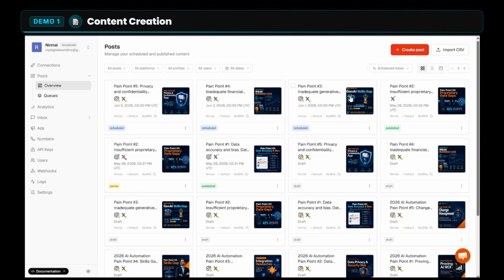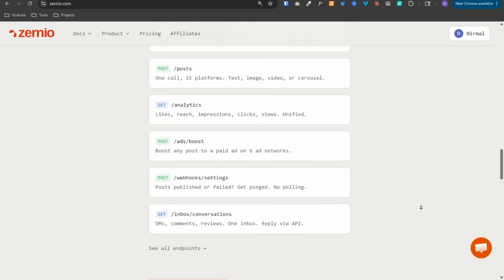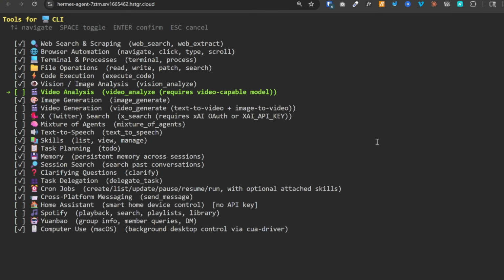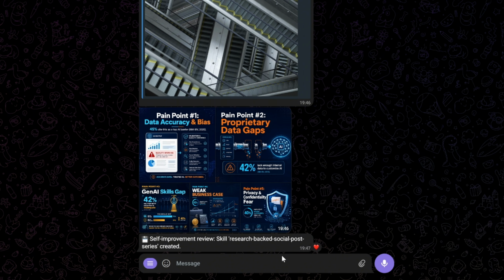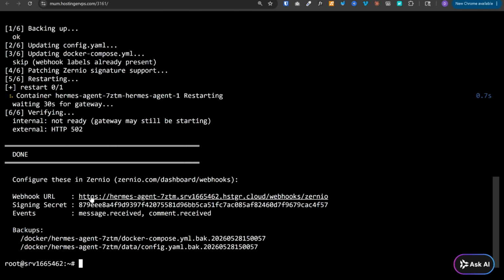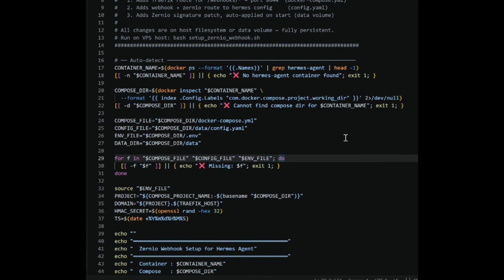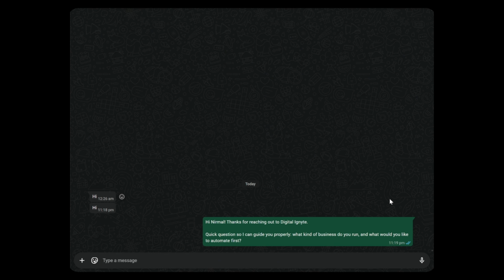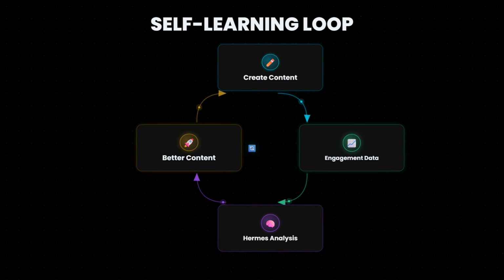This Hermes Agent Posts, Replies, and Qualifies Leads Automatically (15 Platforms) | Hermes + Zernio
AI Social Media Agent That Posts, Replies, Qualifies Leads and Learns Across 15 Platforms Using Hermes and Zernio.

What if one AI agent could handle your entire social media presence — research pain points, create posts with images, publish across Instagram and Twitter, reply to comments, qualify leads through DMs, manage WhatsApp conversations, and improve itself daily through analytics? That's exactly what Hermes agent does when connected to Zernio's 15-platform API.

In this full walkthrough, I connect Hermes AI agent to Zernio and build a complete social media automation system from scratch. You'll see four live demos: content creation with AI-generated images published to Instagram and Twitter, automated comment engagement with DM follow-ups, WhatsApp client qualification with Telegram escalation, and a self-improving analytics loop that runs daily via cron job.

The setup uses Hermes as the brain (LLM reasoning + Telegram control), Zernio as the hands (API access to 15 social platforms), and MCP to connect them. No coding required — everything is configured through natural language in Telegram.

⏱️ CHAPTERS:
0:00 - Hermes AI Agent Social Media Automation
0:15 - Demos
1:25 - Hermes + Zernio Architecture
2:18 - Zernio Dashboard and Platform Connections
3:15 - Hermes LLM,Telegram Bot, Image Gen Setup
4:51 - Zernio MCP Server Setup
5:40 - Content Automation
6:55 - Automate Comments and DMs
11:40 - WhatsApp Automation
12:39 - Analytics and Learning Loop
13:52 - Zernio Pricing and Resources
14:13 - Next (WhatsApp Automation Setup)

🔑 Key Takeaways:
• Connect one AI agent to 15 social platforms through Zernio's unified API
• Create researched content with AI images and publish to multiple platforms in one command
• Set up webhooks so the AI automatically replies to comments and qualifies leads via DMs
• Run WhatsApp qualification conversations that escalate to Telegram when a lead is hot
• Build a daily cron job that analyzes post performance and improves future content automatically

❓ FAQ:
Q: How does Hermes agent connect to 15 social media platforms at once?
A: Hermes connects to Zernio through a single MCP server. Zernio acts as a unified API layer that handles authentication and posting for Instagram, Twitter, WhatsApp, LinkedIn, Facebook, Telegram, and 9 other platforms. You connect each platform once in Zernio's dashboard, then Hermes accesses all of them through natural language commands.

Q: Can the AI agent reply to comments and DMs automatically without me being online?
A: Yes. You set up a webhook script that listens for new comments or messages. When one arrives, it triggers a new Hermes session with your business context document and social media manager skill. The agent reads the comment, replies publicly, sends a qualifying DM, and notifies you on Telegram with the lead details.

Q: Does each webhook create a new AI session or does it remember previous conversations?
A: Each webhook triggers a fresh Hermes session with no memory of previous interactions. To maintain context, the agent fetches conversation history through Zernio's MCP tools at the start of each session. This means every response is informed by the full thread, not just the latest message.

Q: Is Zernio free to use?
A: Zernio offers two free accounts with access to the core platform and API. Paid plans unlock higher rate limits and additional features. The free tier is enough to follow this entire tutorial and run a real social media automation setup.

Whether you're looking for AI social media automation across multiple platforms, trying to automate Instagram and Twitter with an AI agent, or want to build a self-improving content system that qualifies leads and manages WhatsApp conversations, this step-by-step tutorial covers the complete setup from architecture to four working demos.